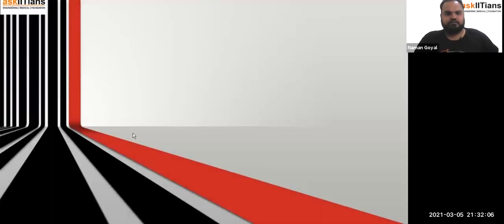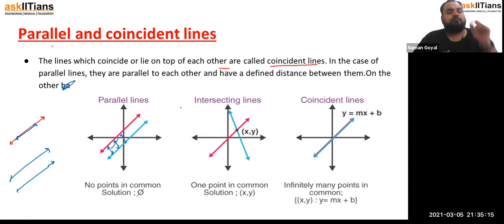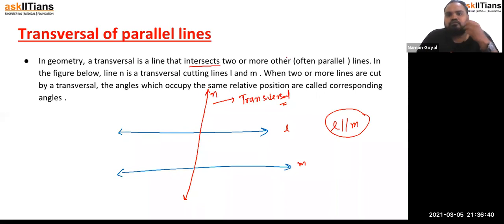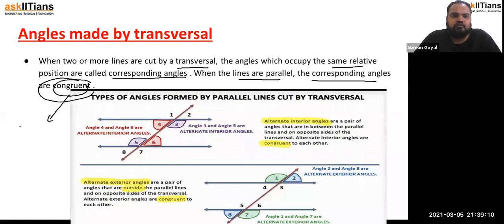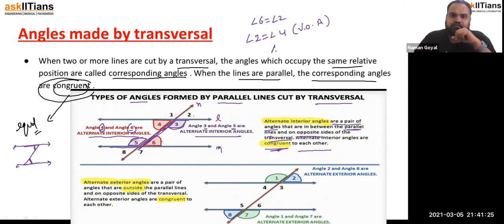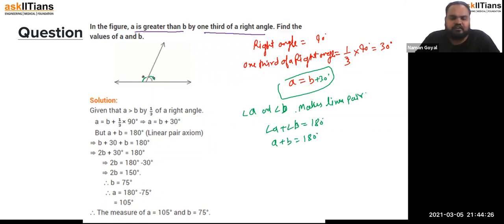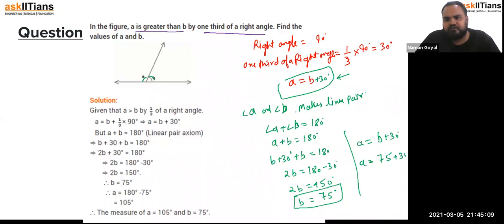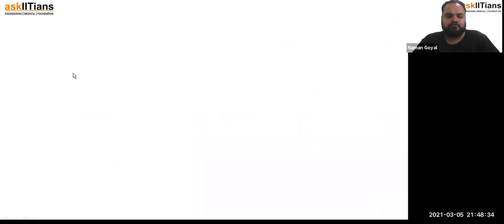Transversal of parallel lines | Lecture-2 | Lines and Angles | Maths|Grade- 7|JEE|NEET | Olympiads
🌟 Introducing AskIITians YouTube Channel Playlist for Class 7th Math - Rational Numbers 🌟
Naman Goyal Sir has explained Lines and Angles | Pair of lines : Intersecting, Parallel and coincident lines, Transversal of parallel lines, Angles made by transversal

For more information on force and pressure, refer to our revision notes on Class 7 math